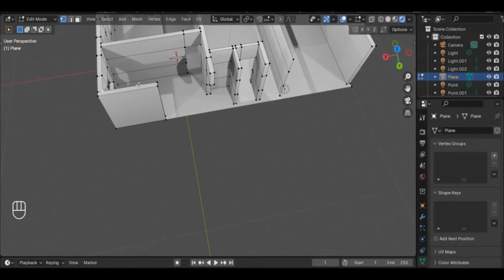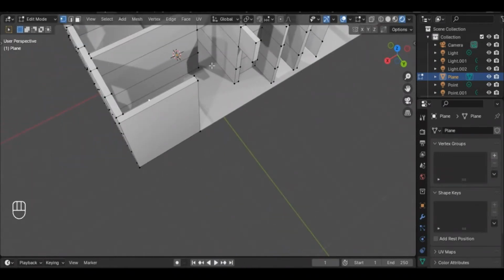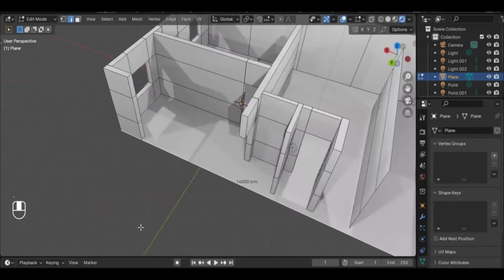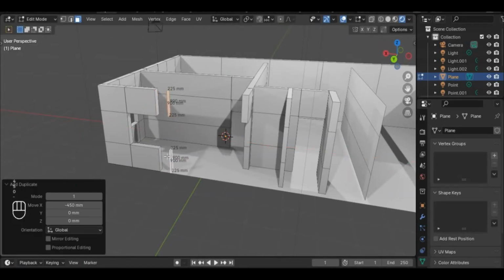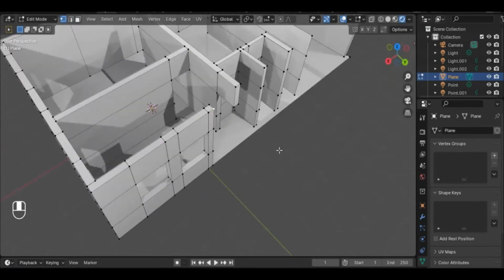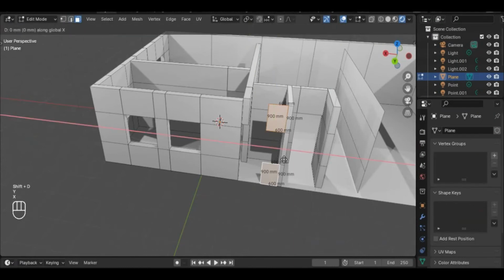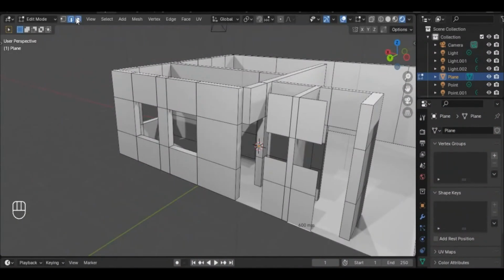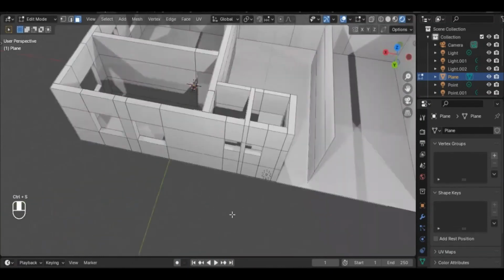Blender Architectural Wall Design: Step-by-Step Tutorial Part 4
Our Tutorials on using the Blender software for 3D Architectural design promises to introduce you to tools and methods that can also be used to create 3D images outside the fields of Architecture and Engineering.

This Tutorial is on design of walls and partitions and was published in four parts. The tutorial covers:
-Designing in the Render viewport scene.
-Separation of the part of a mesh in the Edit mode to create a new object.
-Hiding a Mesh in the Edit Mode and Object mode.
-Creating additional lamps in a scene.
-Extending the dimensions of your design/object/mesh in the Edit mode.
-Creating a solid wall by mesh Extrusion.
-Removing overlapping edges, faces and vertices.
-Creating independent meshes in a single object for easier workflow.
-Creating interior partition walls.
-Creating different dimensions of wall window opening.
-Using the transparent viewport scene to select hidden vertices, edges or faces.
-Using the Vertex select and undo option to obtain lengths of independent meshes in a single object in the Edit mode.

At the end of this tutorial, you are expected to be able to complete the wall partitions of the simple house practiced in the tutorial, and as a homework, design the master’s, Dining and the kitchen rooms with additional features as you see fit.

Thank you for trusting us to take you through this walk and educational adventure. We sincerely hope to see you in our next tutorial on Partitions, Roof Design and Ridges. Goodbye for now and have a great time.